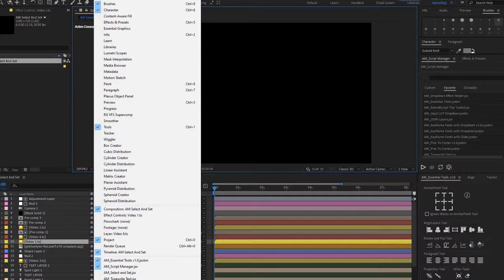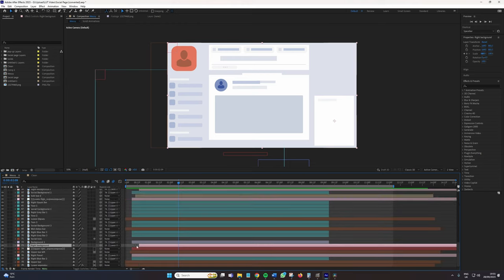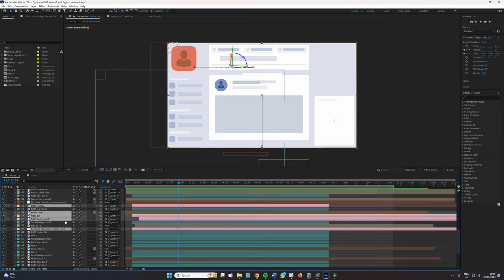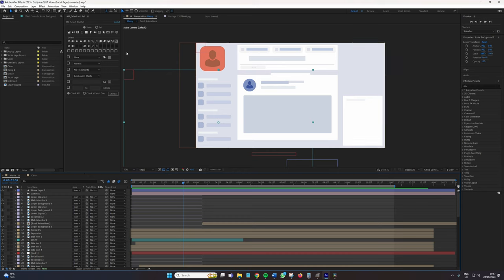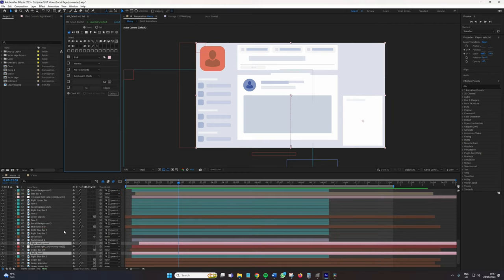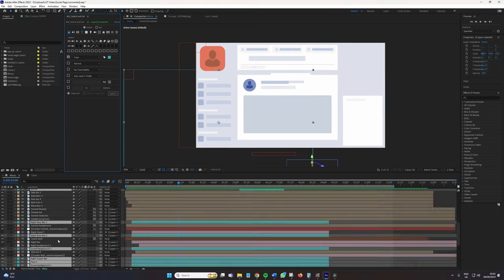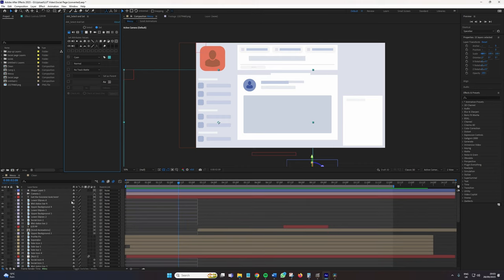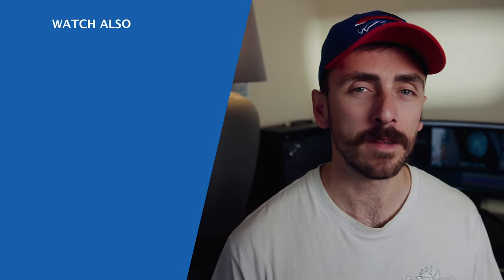Easily Select Certain Layers In AE With A Single Click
Selecting and deselecting layers in After Effects can be a huge confusing pain. In this video, Lewis shows us a new way with the AE script called AM Select and Set.

/3lPjVSv